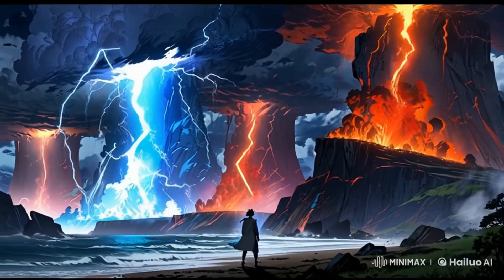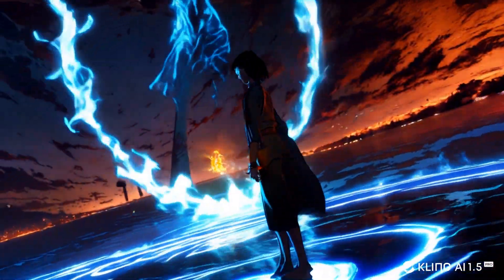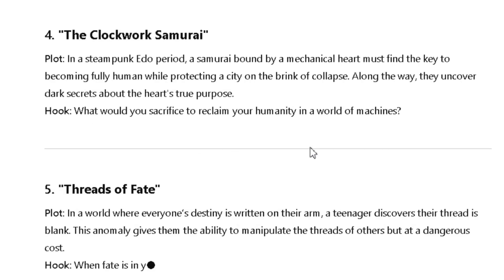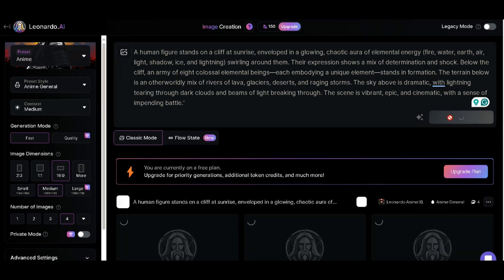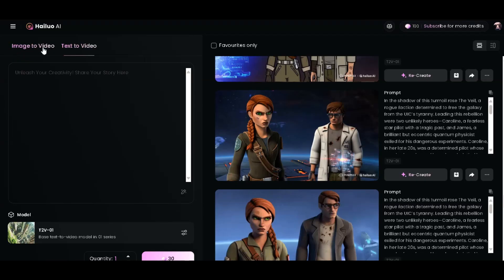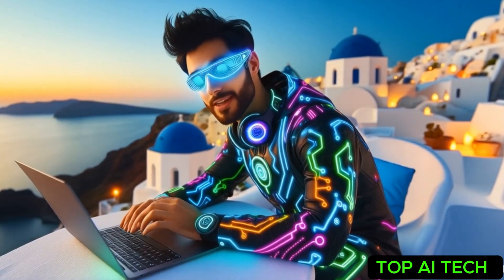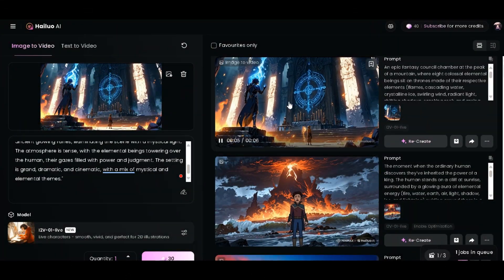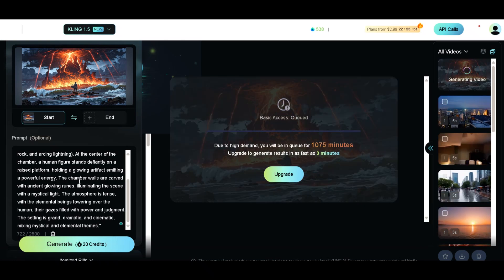Hailuo AI anime | New best AI video generator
Introducing Hailuo AI anime, the new and best AI video generator! Learn how to use Minimax AI technology to create consistent characters and generate amazing videos with text-to-video AI for free. Check out this tutorial now!